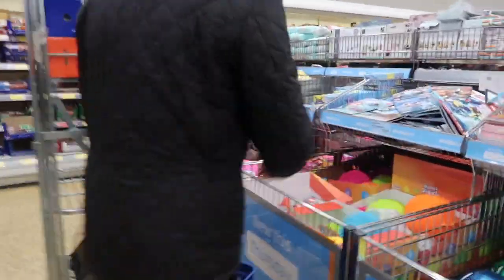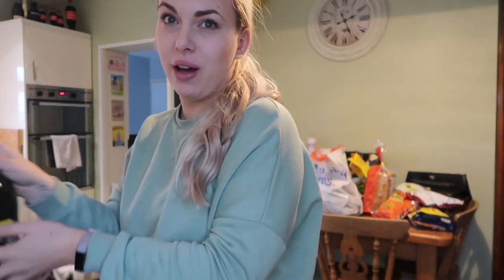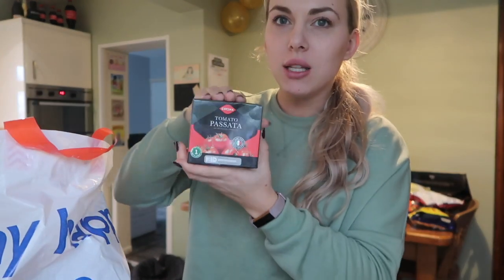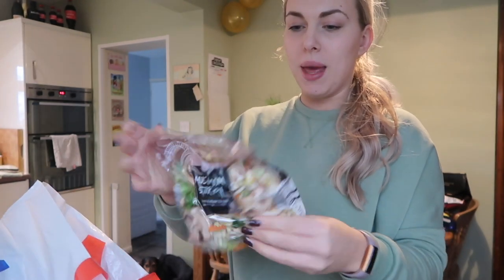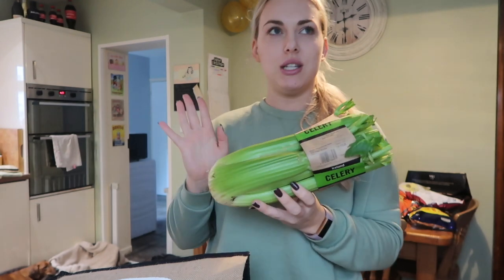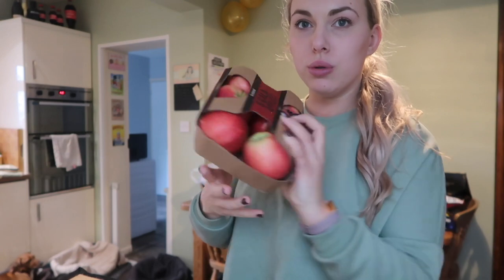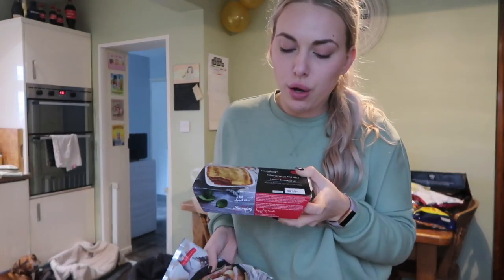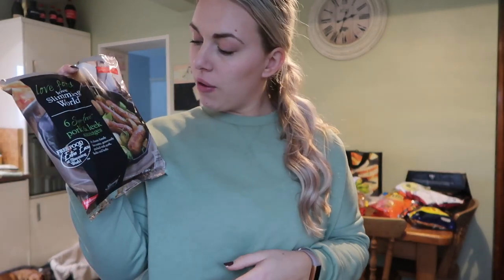COME FOOD SHOPPING WITH US | SLIMMING WORLD FOOD HAUL | ALDI & ICELAND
Hello lovelies,
Here’s another come food shopping with us to Aldi and Iceland to get slimming world goodies/essentials!

Lydia xx